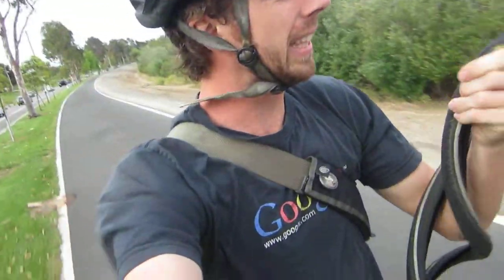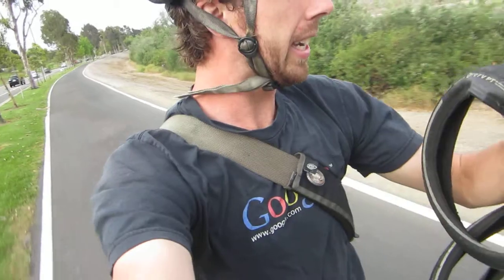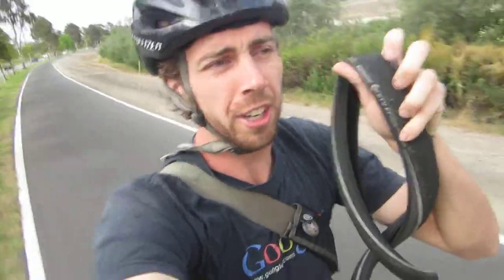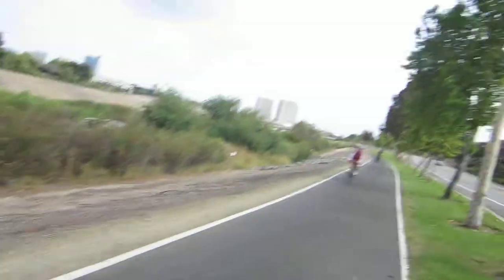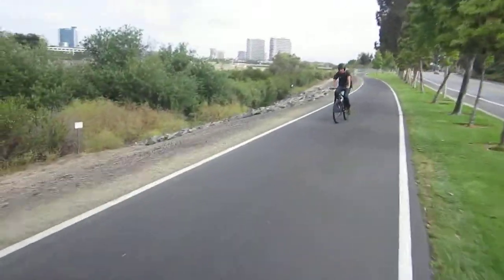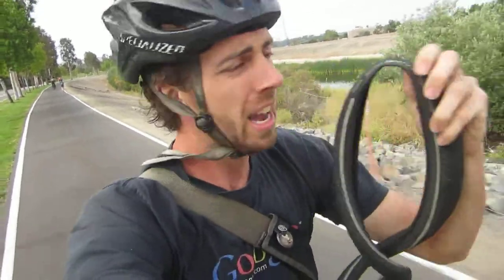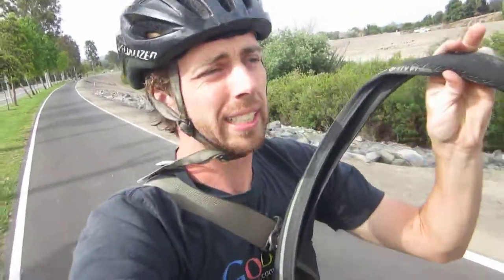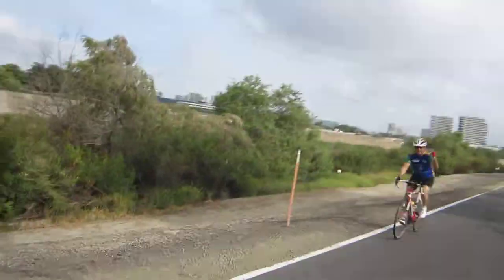Panasonic Panaracer Messenger Tire Review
Quick review of the Panasonic Panaracer  with Tserv protection technology for messenger. Maybe the fact that it was for a messenger and not a tour was why the tire broke down so quickly. It was low on weight, but that does not make up for the poor performance. My Top Bike Products:

My Top Bike Tools For My Garage:

23 Piece Bike Tool Kit